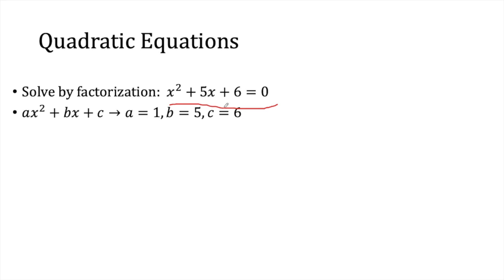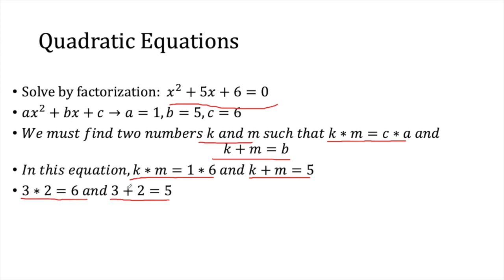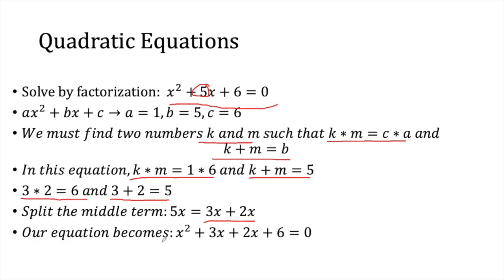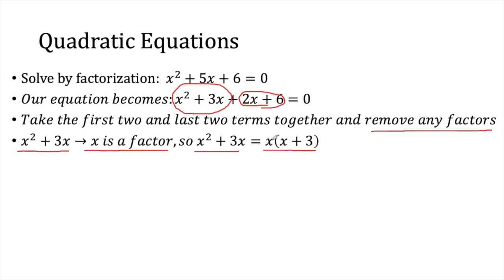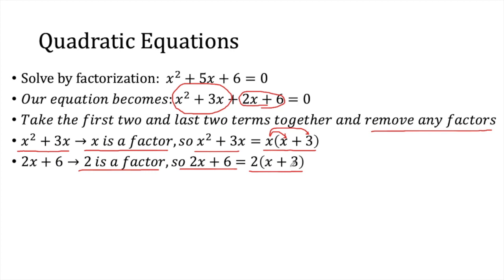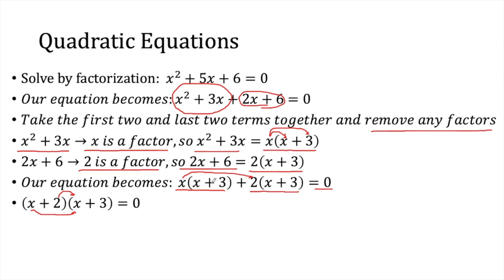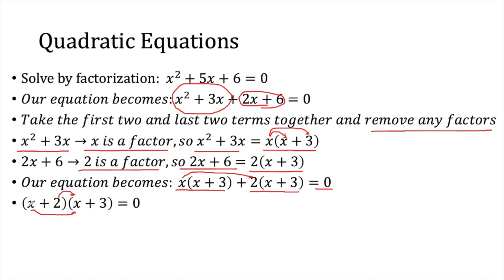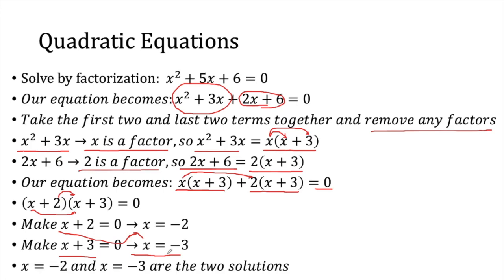Quadratics Basics - Factorization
In this video, we look at the basics of quadratic equations and their factorization.  We look at a simple quadratics problem where the coefficient of x^2 is 1 and show how to go about factorizing it.